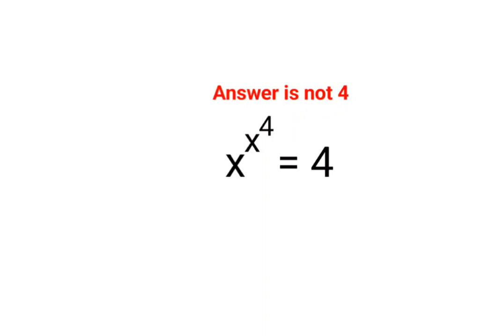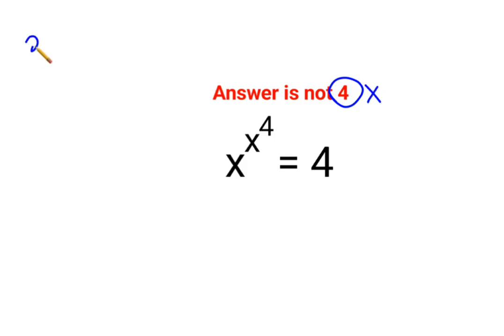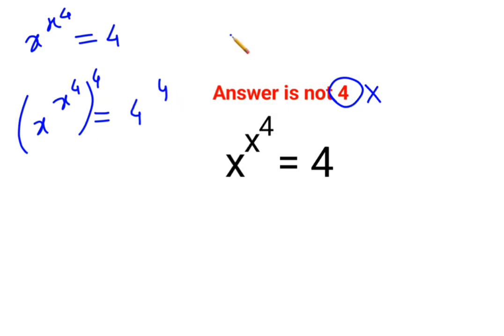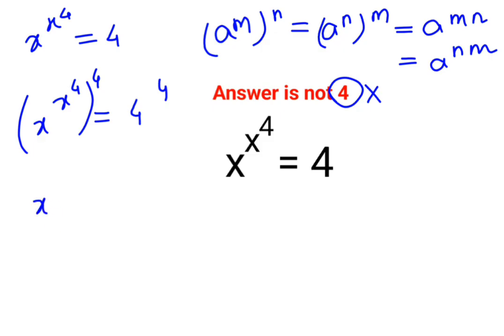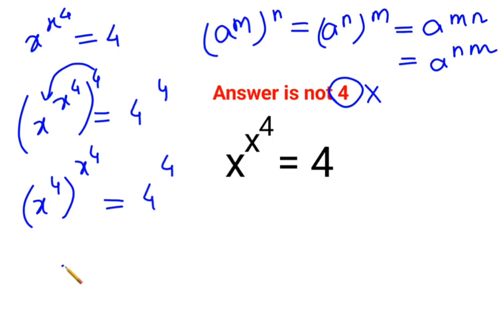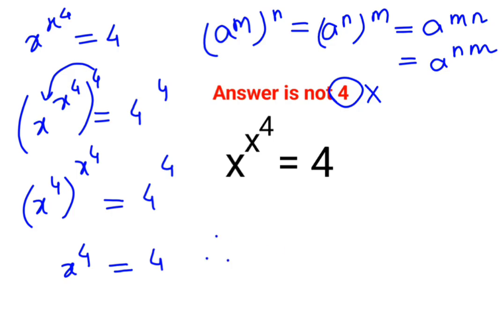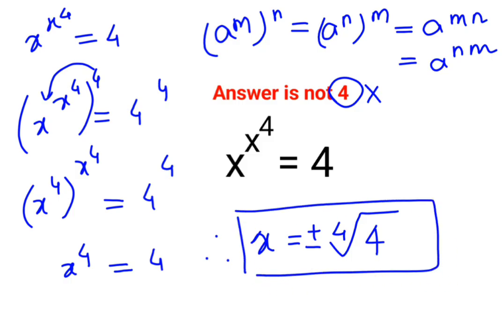x^x^4=4. 99% failed! Answer is not 4. Only a Genius can do it! Can you?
exponent problem
exponent problems